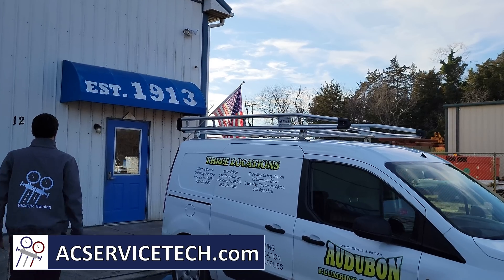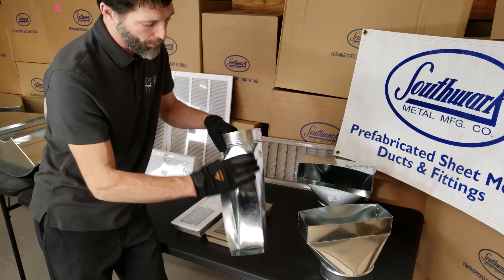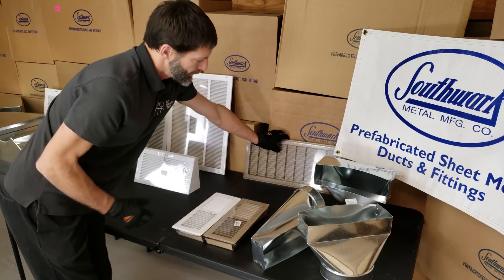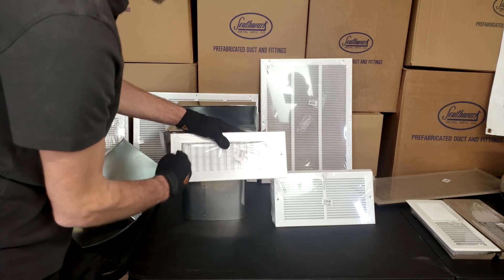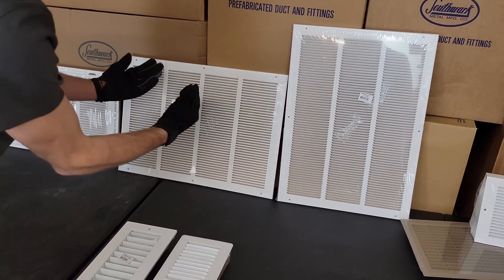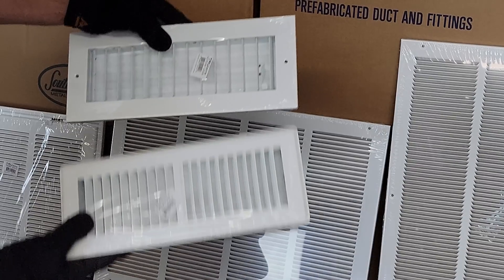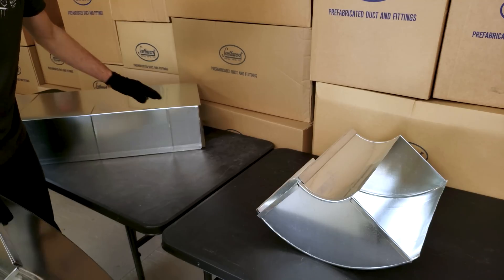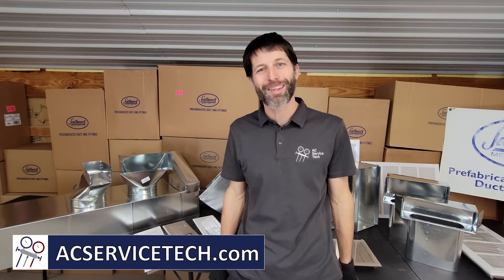HVAC Apprentice Training! Confusing and Misordered Duct Parts- Grilles, Registers, Duct Fittings!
In this HVAC Training Video, I show HVAC Helpers and Apprentices the Most Commonly Misordered Ductwork Parts and How the Dimensions Seem to be Opposite on Floor and Wall Registers! I show Multiple Names for the Same Boots and Elbows. I Want Newer Technicians to Know the Proper Names and Dimensions when Ordering at a Supply House!